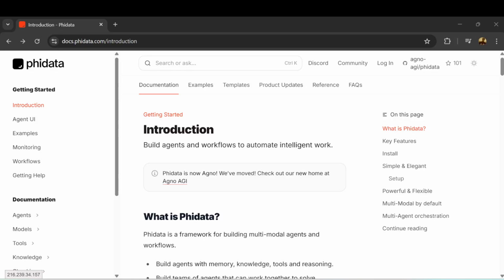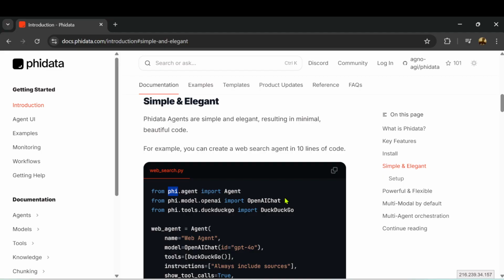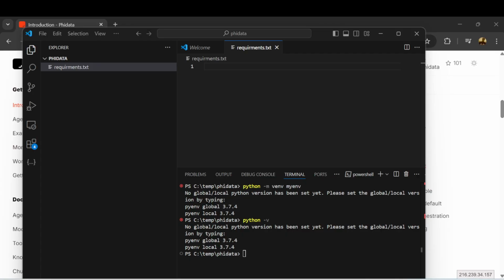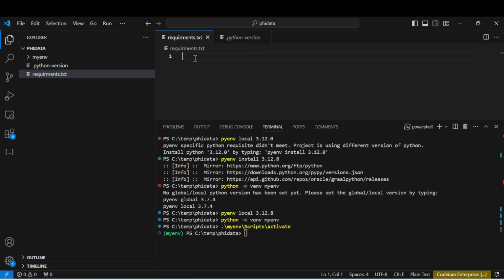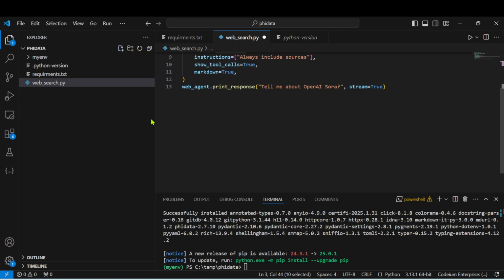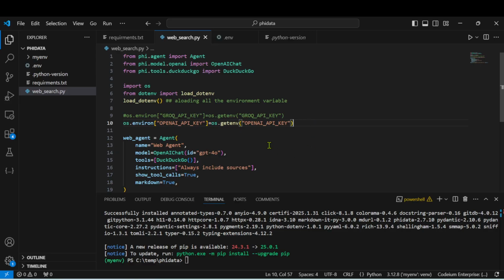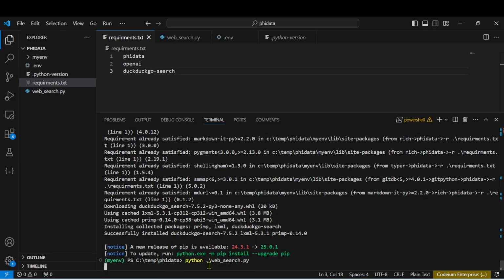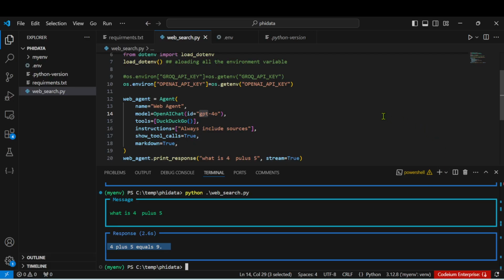Agentic Framework Phidata Intro with building sample agentic app